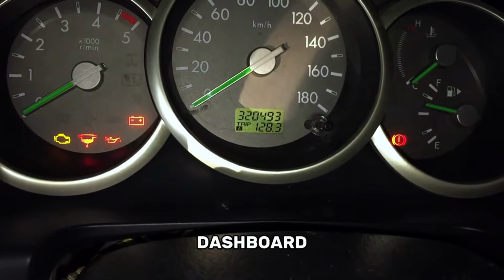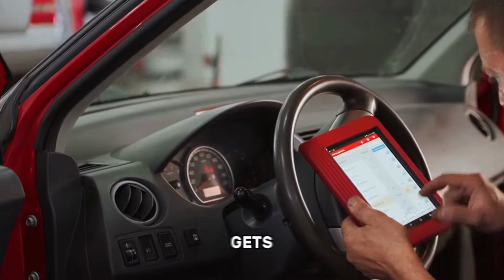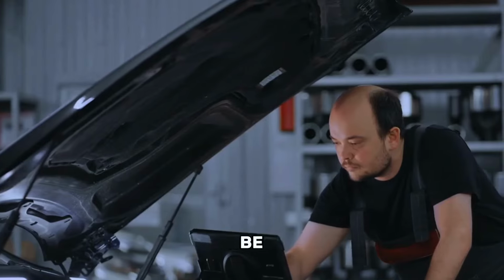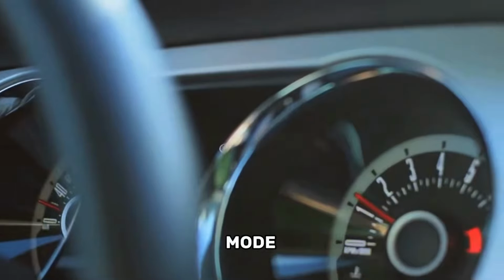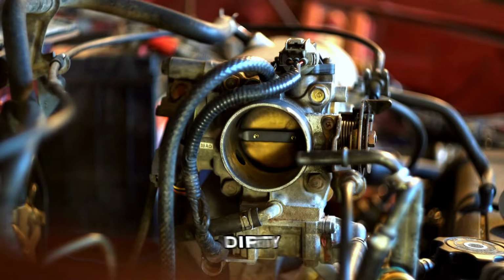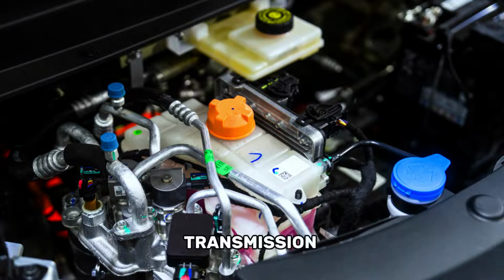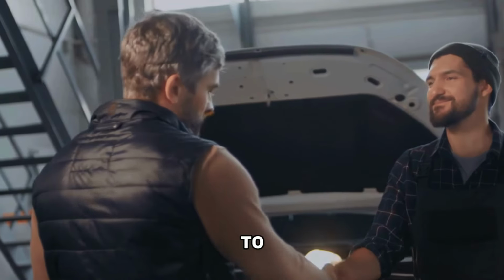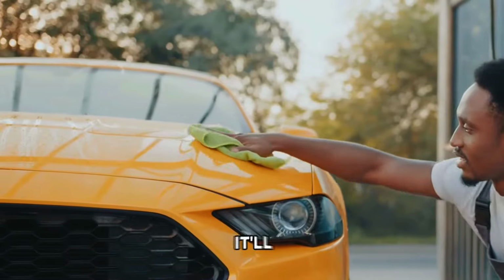Powertrain Warning Light (Wrench Light) Explained: Causes, Symptoms & Easy Fixes!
Powertrain warning light on? The wrench light is one of the most important alerts in your car, and ignoring it can lead to serious engine or transmission damage. In this video, we explain what the powertrain warning light actually means, why it appears, the symptoms to watch for, and the most common causes including throttle body issues, accelerator pedal sensor problems, low transmission fluid, misfires, and drivetrain faults.

You’ll also learn what to do immediately when this light comes on, how limp mode works, and the step-by-step DIY checks you can perform at home before visiting a mechanic. We cover throttle body cleaning, wiring inspection, transmission fluid checks, OBD2 scanning, and how to properly reset the system.

This complete powertrain warning light guide is perfect for beginners, DIY mechanics, and anyone trying to diagnose engine or transmission issues. If your wrench light is on, this video will save you time, money, and stress.

1️⃣ ANCEL AD310
2️⃣ Autel AutoLink AL319
3️⃣ MOTOPOWER MP69033
4️⃣ Autophix 3210
5️⃣ Veepeak Mini Bluetooth
6️⃣ Innova 3040RS
7️⃣ Launch Creader 3001
8️⃣ Autel MaxiLink ML619
9️⃣ VDIAGTOOL VD10 Enhanced

powertrain warning light
wrench light explained
wrench light meaning
powertrain malfunction
powertrain fault guide
car wrench symbol
powertrain warning fix
wrench light causes
powertrain trouble light
vehicle limp mode explained
throttle body problem symptoms
accelerator pedal sensor fault
transmission sensor problems
low transmission fluid symptoms
car diagnostic tutorial
car warning lights explained
engine power reduced
check engine vs wrench light
transmission warning light fix
car fix school
automotive repair tutorial